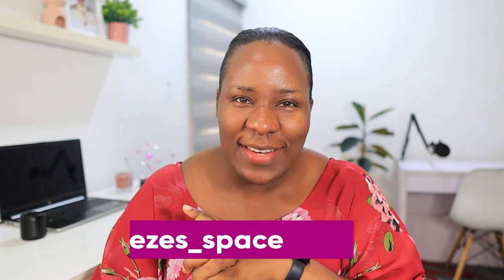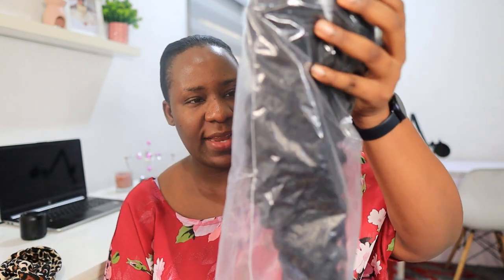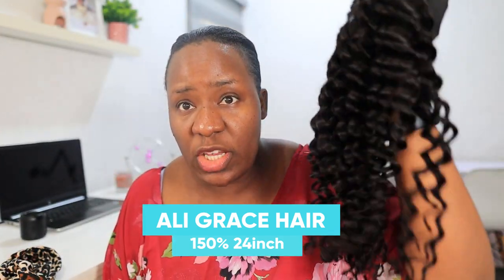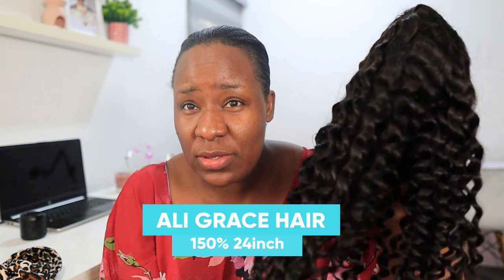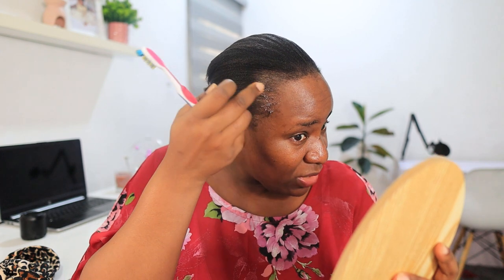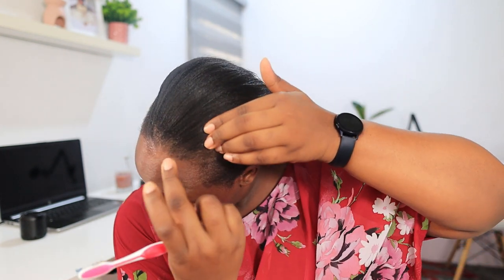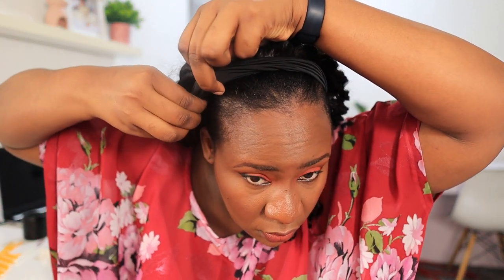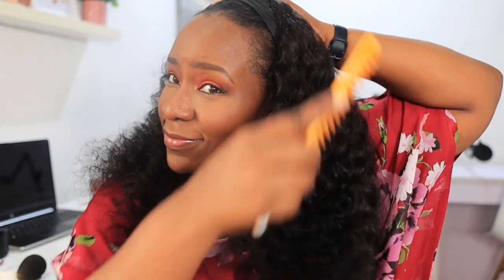Motherhood has Snatched my Edges but this Headbang Wig from Ali Grace Hair has saved the day!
Best Quality，Affordable Price
• Ali Grace Hair Official Aliexpress Store ➤
• Hair Detail: Deepwave headband wig 150% 24inch
Hair In video ➤

• Hot Sale Now:
Straight Lace Front wig
Body wave Lace Front wig
Straight 99J Lace Closure Wig

• New Arrivals:
Highlight Straight Lace Closure Wig
Blonde brown #27 Lace Closure Wig

FAQs
1. What Camera do you film with?
Ans: Canon M50

2. Do you use a Ringlight?

3. What Microphone(s) do you use?

4. Do you vlog with your phone?

5. What Software do you use to edit?

6. What do your Daughters' names mean?
         2. "AVA" (Origin: HEBREW) meaning "Life" or "Living One" or "Life Giver"
         3. "SOPHIA" (Origin: GREEK) meaning "Wisdom"